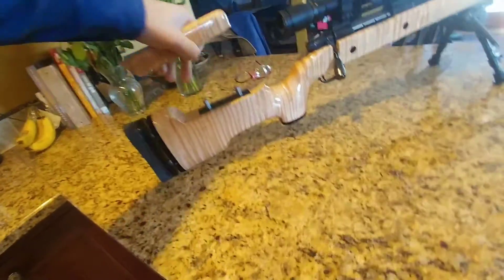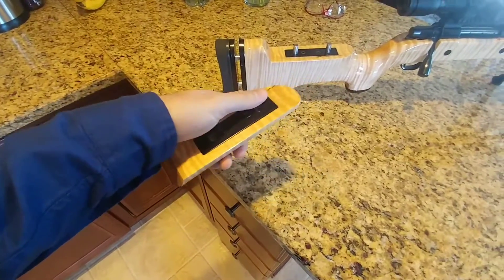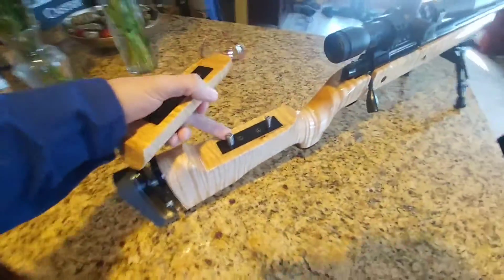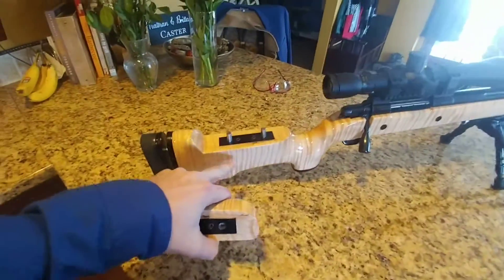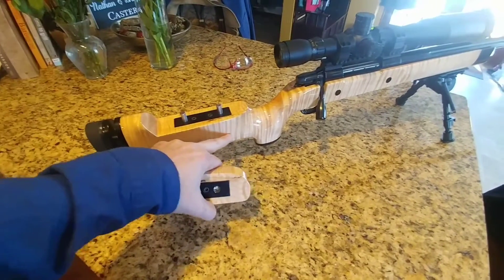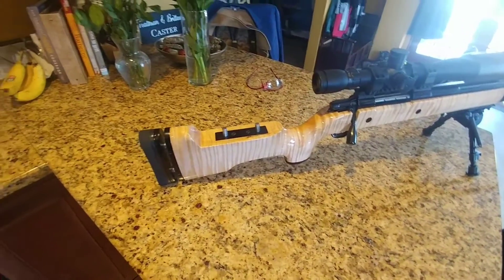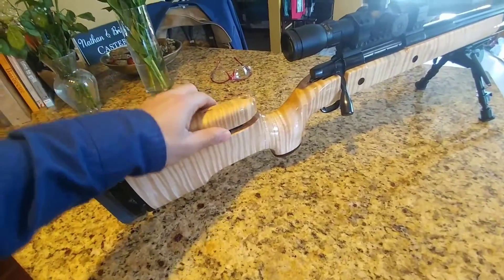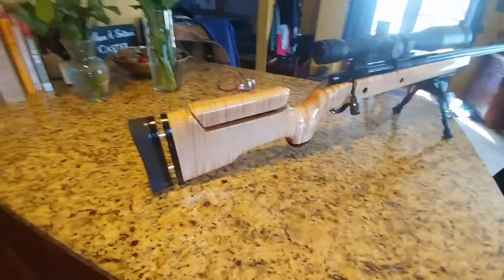Custom cheek riser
Short video a custom cheek Riser I made for my Remington 280